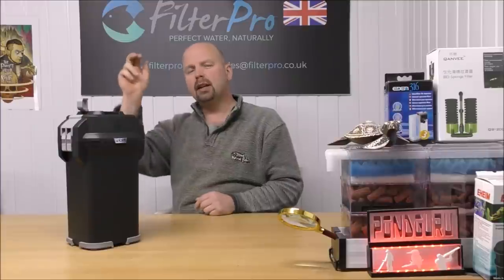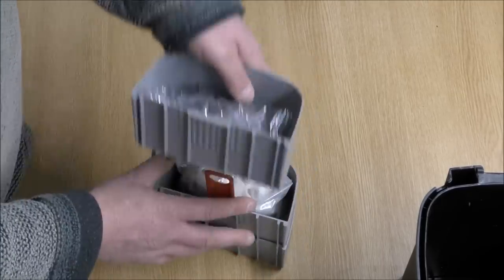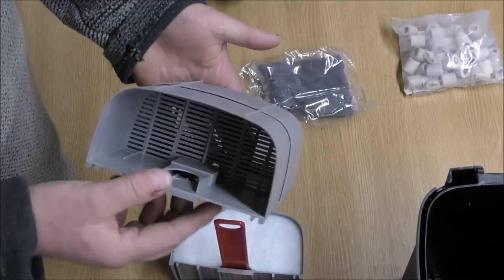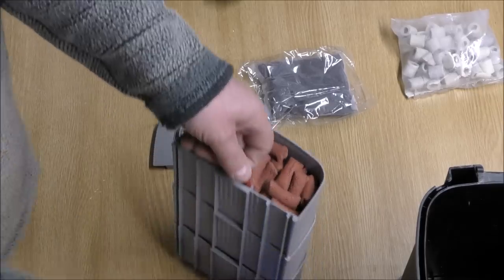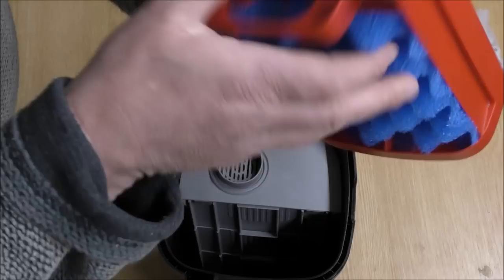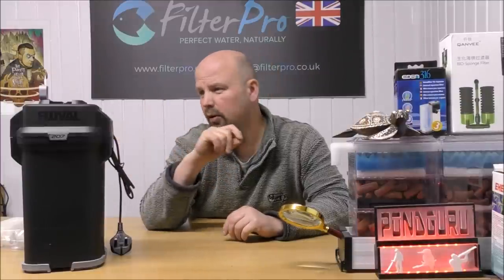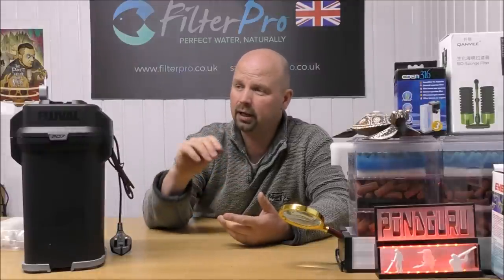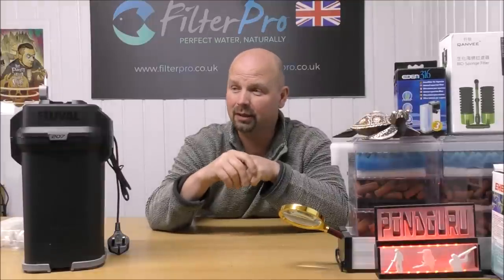Pimp My Filter #37 - Fluval 207 Canister Filter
Fluval 207 (Ebay UK / EU)
Fluval 207 (Amazon)
(FilterPro site has links to suppliers in other countries)
Biohome Ultimate on Amazon UK
Biogravel on Amazon UK

An updated version of one of Fluval's mid-range canister filters which is suitable for a normally stocked tank of around 100 litres (for a FULL cycle). The supplied media is a bit disappointing as you will see in the video but that is swapped out anyway so it doesn't matter.
There have been many improvements made over the previous version (206) and the price has increased accordingly but it is still an excellent filter which is functional and well made - certainly better made than almost every other canister filter available today.

Although I run through the main improvements in this video a video from Fluval explains exactly what all the improvements are (better and in more detail than me)

The set up method of this filter will also apply to all the filters in the range (with varying amounts of media required).

WHAT IS A FULL CYCLE?
*If someone tells you the aquarium nitrogen cycle ends with the production of nitrate that is incorrect - please read on*
A full cycle is completed by bacteria - the aerobic part of biological filtration which processes ammonia to nitrite and nitrite to nitrate followed by an anaerobic part which processes nitrate into soluble nitrogen which bubbles off to the atmosphere.
Therefore it requires a suitable amount of excellent quality filter media to be able to provide the environment for both aerobic AND anaerobic bacteria - that is what Biohome ultimate does perfectly but even with such good media there are limitations and we recommend the following amounts for different stocking scenarios:

You may be disagreeing with the above figures but remember that they are for a FULL CYCLE not half a job - achieving 0 ammonia and 0 nitrite is quite easy since aerobic bacteria grows freely on any surface but the anaerobic bacteria responsible for COMPLETING the cycle needs more a specialized habitat.
Size a filter properly, set it up sensibly and you will have perfect water - it's that simple. and your filter won't be the dreaded 'Nitrate factory'.

This series of videos is all about trying to squeeze more efficiency out of internal and external aquarium filters which generally have a limited filtering capacity - If you have a filter you'd like me to feature in a video then please contact me on:
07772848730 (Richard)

Anyone who sends a filter (UK only at present) will have it upgraded and returned to them for free and the only cost you will pay is how much it costs to ship it to me - I'm helping to boost your filter and the resulting videos will hopefully be useful to viewers all over the world so it's a win/win.

The following videos will be useful to anyone interested in learning more about filtration, bacteria and making the conditions for your fish as good as possible:

This channel is purely a hobby for me so I will never ask viewers to donate money for any of my projects or charge anyone for information - information should be shared freely and I certainly don't consider myself an 'expert' in anything I pursue as a hobby so please do your own research, never accept anything as 'fact', reject anyone claiming to be some sort of authority or 'expert' and make your own minds up about anything you wish to study.

We all are on a long path of learning.

Pondguru